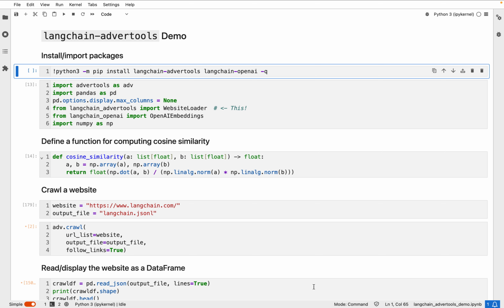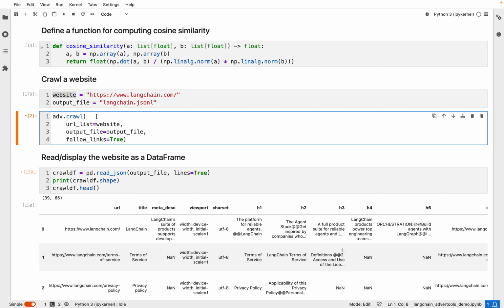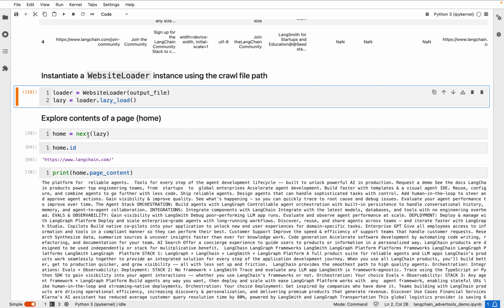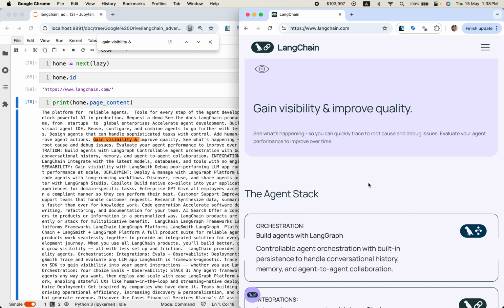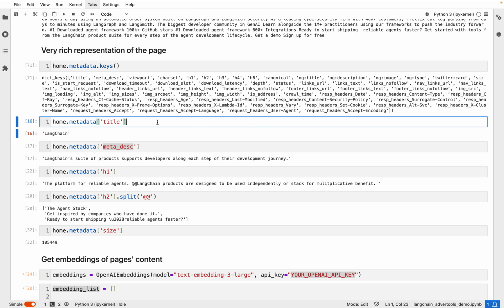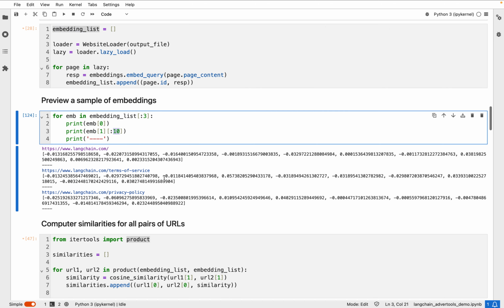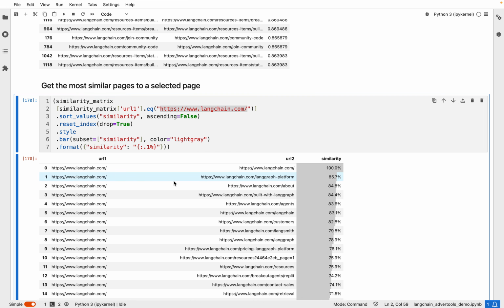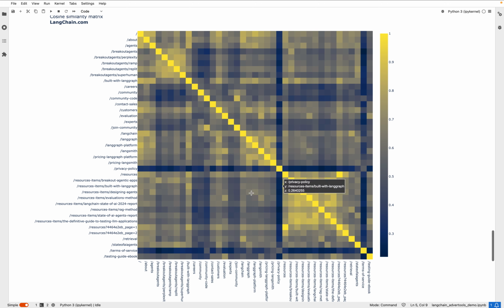langchain-advertools Demo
How to integrate the advertools crawler into LangChain using the standard Document class

🔵 Get the full text of a page without having to figure out the various selectors (with the option of using custom extraction with XPath/CSS selectors)
🔵 Get a very rich context in the metadata attribute about the crawled pages (title, meta description, h1..h6 tags, body_text, structured data, links, images, response/request headers, and more)
🔵 Follows the same logic of LangChain's Document class and its methods
🔵 Demo shows how to crawl a website with advertools, then convert to Document with langchain-advertools
🔵 Then you can see how to use this for getting embeddings and finding the most similar pages